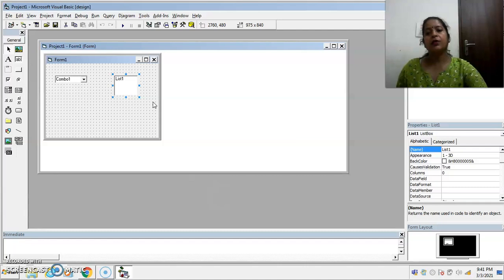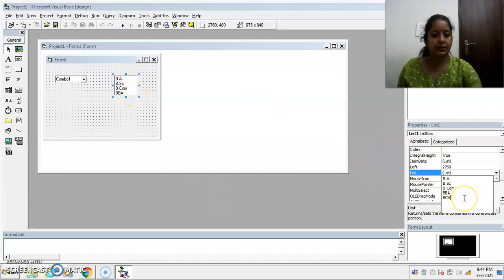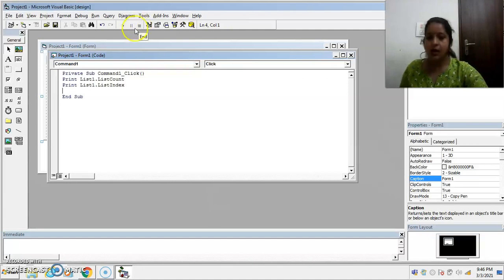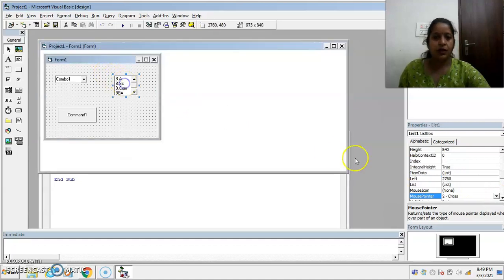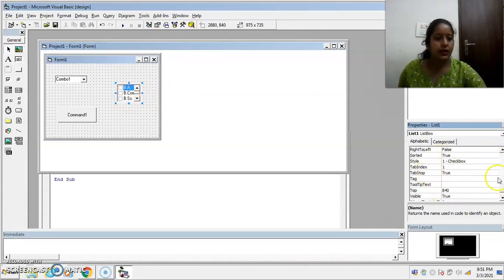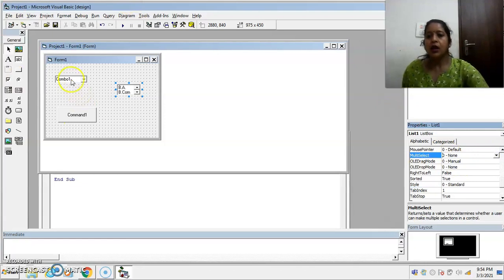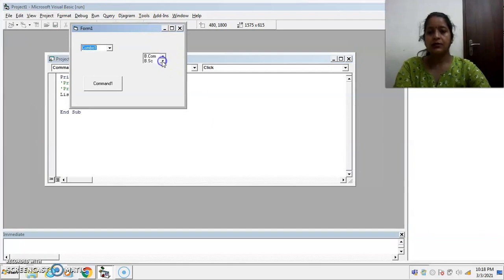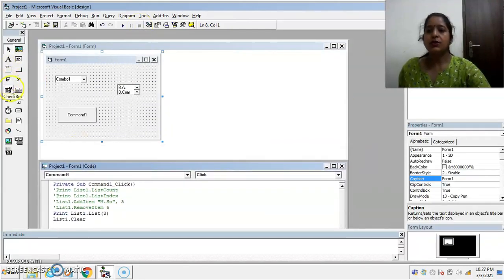List Box and Combo Box Controls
List Box and Combo Box Controls By Yogita, Astt. Prof Comp. Sc.